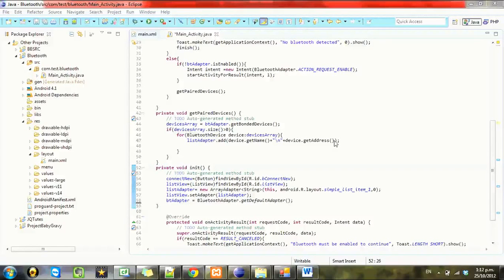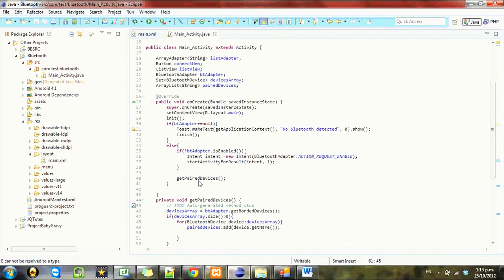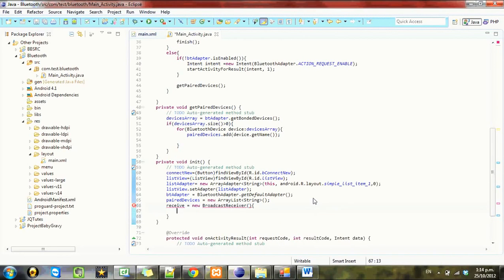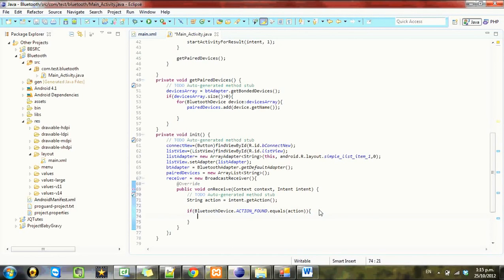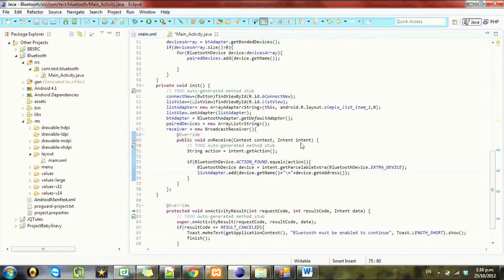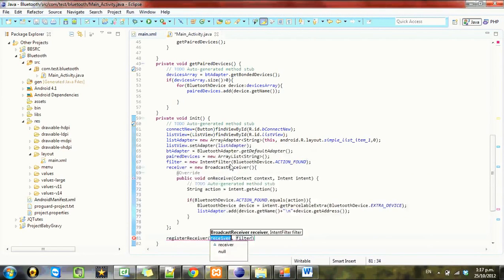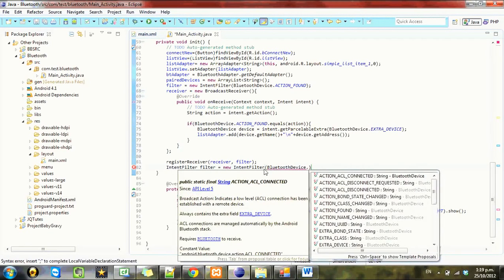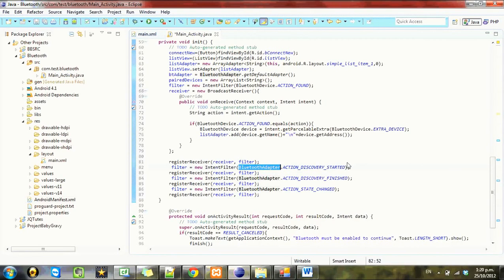Android development Tutorial Bluetooth 5 YouTube